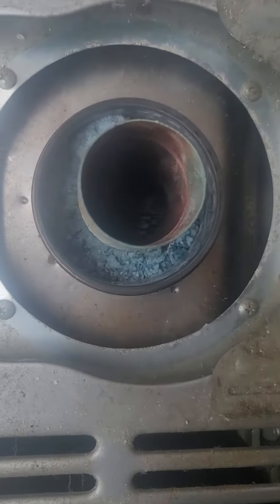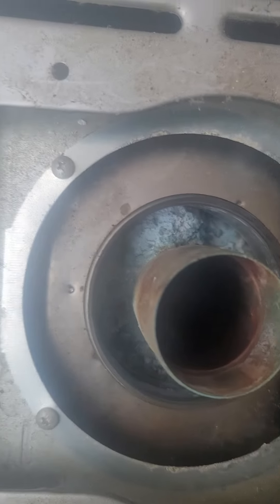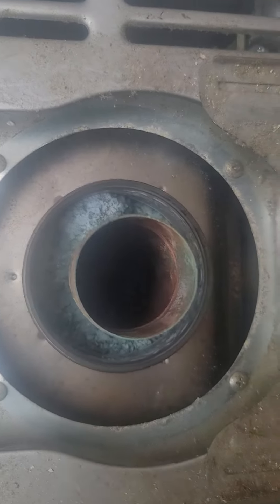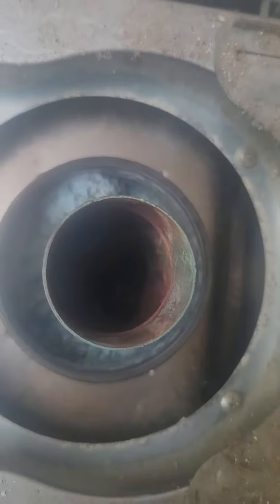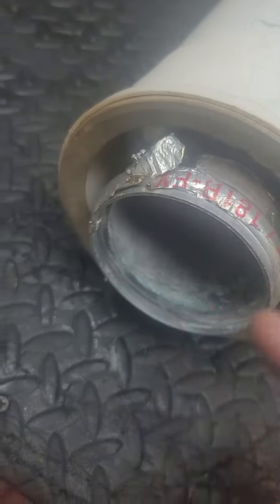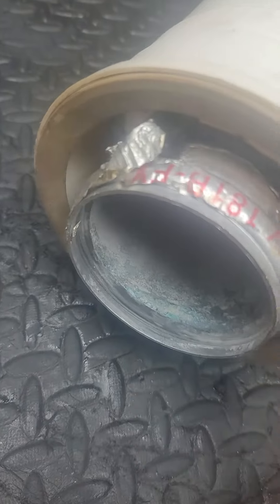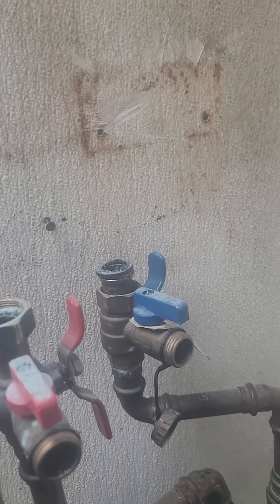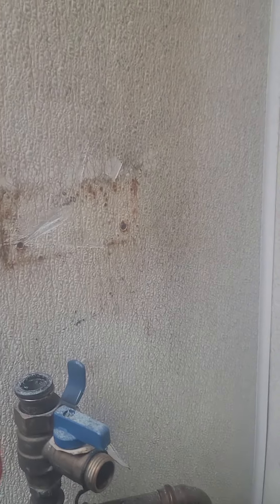June 16, 2023